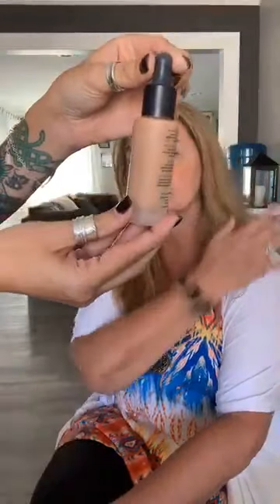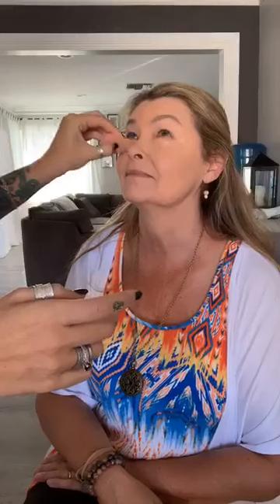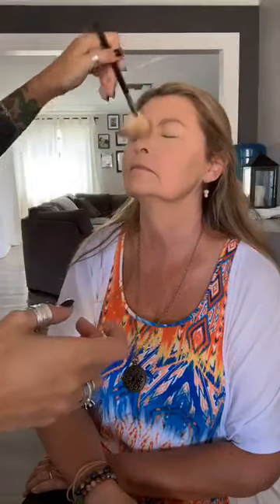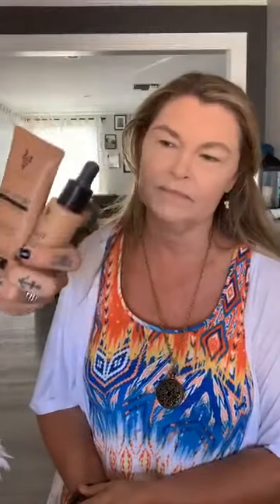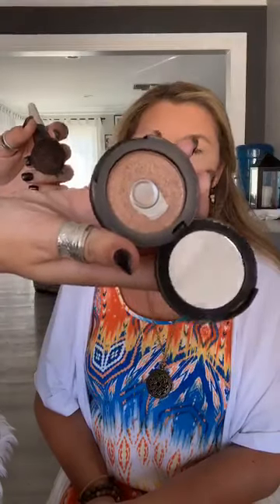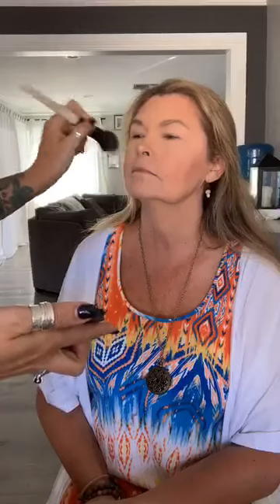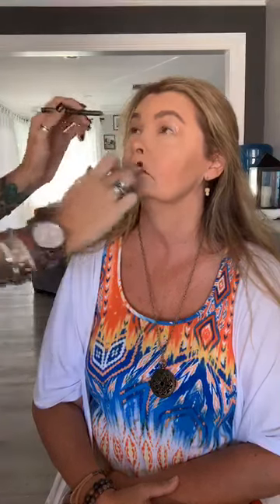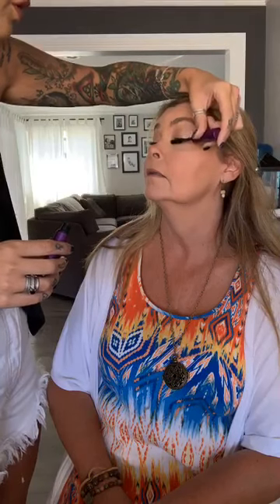Makeup Tutorial- Doing moms makeup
Full Product List:
•liquid touch foundation (chiffon)
•skin perfecting concealer (taffeta )
•touch mineral Pressed powder (chiffon) & taffeta for under eyes
•pressed blush (sisterly)
•touch a la mode luminizer (lustrous)
•brow pencil (medium)
•Eyeliner  (pristine )
•Pressed eyeshadows (astute)
•NEW liquid eyeshadow (reverent )
•NEW 4d epic mascara
•NEW lash primer
•lipliner (Prudent )
•opulence lipstick (upscale)
•setting spray

Brushes:
•blending buds
•kabuki brush
•tapered blusher brush
•blusher brush
•fan brush
•fluffy crease brush
•cream shadow brush